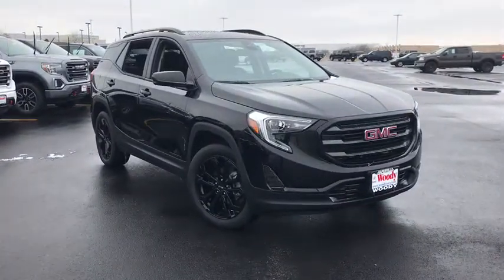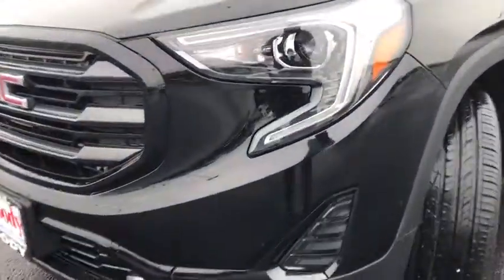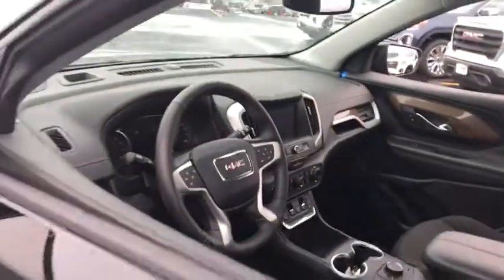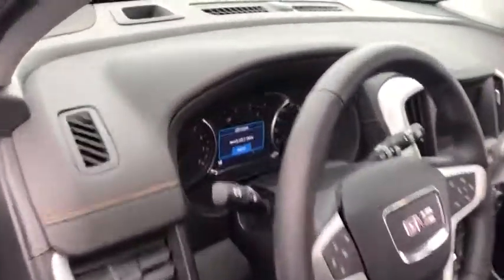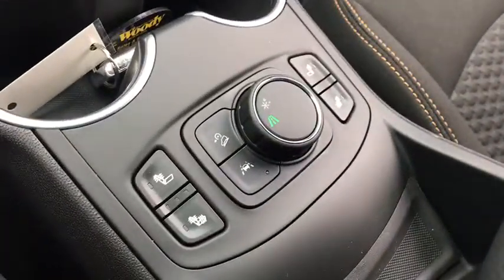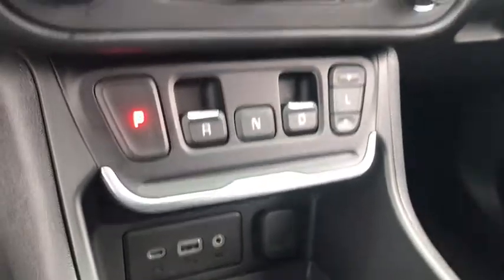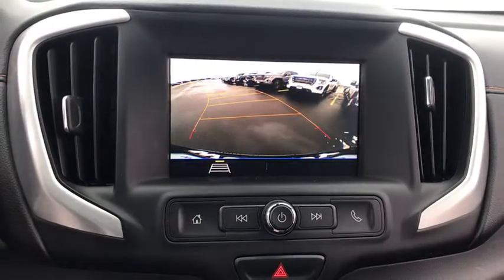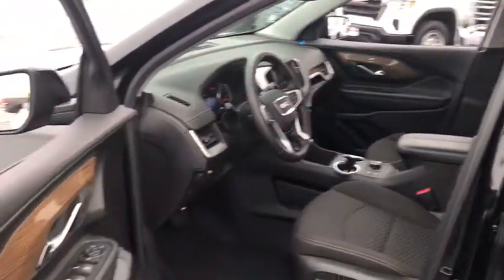2020 GMC Terrain Naperville, Plainfield, Aurora, Oswego, Chicago, IL GN7504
Ebony Twilight Metallic New 2020 GMC Terrain available in Naperville, Illinois at Woody Buick. Servicing the Plainfield, Aurora, Oswego, Chicago, IL area.

Woody Buick
1585 W Ogden Ave

DISCOVER THE WOODY DIFFERENCE! IF YOU HAVE A TRADE, YOU HAVE A DEAL!! Buick Dealer of the Year 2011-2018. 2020 GMC Terrain SLE FWD 8-Way Power Driver Seat Adjuster, Black Mirror Caps, Darkened Front Grille, Driver & Front Passenger Heated Seats, Driver Convenience Package, Dual-Zone Automatic Climate Control, Elevation Edition, Floor Liner Package (LPO), Front & Rear All-Weather Floor Liners (LPO), Integrated Cargo Liner (LPO), Power Driver Lumbar Control, Preferred Equipment Group 3SA, Remote Start, Roof-Mounted Luggage Rack Black Side Rails, Wheels: 19 x 7.5 Gloss Black Painted Aluminum. 26/30 City/Highway MPGWoody Buick GMC helps keep Chicagoland moving! We are a family-owned and operated dealership serving the cities of Naperville, Aurora, Downers Grove, Lisle, Saint Charles, Plainfield, Oswego and Montgomery, as well as Chicago and the surrounding communities. We typically stock a selection of 750 combined New and Used vehicles. If you're in the neighborhood, stop by to say hello! Woody will be standing in the showroom with his checkbook ready to give you top dollar for your trade-in. Our philosophy is: If you have a trade, you have a deal! Service and Parts Center open weeknights until 12am! Valet Service provides complimentary pick up and drop off of loaner vehicles. Price includes: $3750 - GM Consumer Cash Program . Exp. 02/03/2020
LICENSE PLATE FRONT MOUNTING PACKAGE,LPO  ALL-WEATHER FLOOR LINERS  FRONT AND REAR,EBONY TWILIGHT METALLIC,ENGINE  1.5L TURBO DOHC 4-CYLINDER  SIDI  VVT  (170 hp [127.0 kW] @ 5600 rpm  203 lb-ft of torque [275.0 N-m] @ 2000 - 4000 rpm) (STD),AUDIO SYSTEM  7 DIAGONAL GMC INFOTAINMENT SYSTEM  includes multi-touch display  AM/FM stereo  includes Bluetooth streaming audio for music and most phones; featuring Android Auto and Apple CarPlay capability for compatible phones (STD),DRIVER CONVENIENCE PACKAGE  includes (BTV) Remote Start  (CJ2) dual-zone automatic climate control  (KA1) driver and front passenger heated seats  (AG1) 8-way power driver seat adjuster  (AL9) driver power lumbar control and (V2P) roof-mounted luggage rack side rails,SEATS  HEATED DRIVER AND FRONT PASSENGER,AXLE  3.47 FINAL DRIVE RATIO,SLE PREFERRED EQUIPMENT GROUP  Includes Standard Equipment,SEAT  POWER DRIVER LUMBAR CONTROL,LPO  INTEGRATED CARGO LINER,SEAT  DRIVER 8-WAY POWER WITH 2-WAY POWER LUMBAR,REMOTE START,AIR CONDITIONING  DUAL-ZONE AUTOMATIC CLIMATE CONTROL  with individual climate settings for driver and right-front passenger,TIRES  P235/50R19 ALL-SEASON BLACKWALL,JET BLACK  PREMIUM CLOTH SEAT TRIM,LPO  FLOOR LINER PACKAGE  includes (RIA) front and rear row all-weather floor liners  LPO and (CAV) integrated cargo liner  LPO.,SEATS  FRONT BUCKET  (STD),ELEVATION EDITION  includes (PJM) 19 gloss black aluminum wheels  (V22) darkened front grille  (V2P) black roof side rails  black GMC center caps with black GMC lettering  black exterior accents  black mirror caps and black exterior badging,GRILLE  DARKENED FRONT,TRANSMISSION  9-SPEED AUTOMATIC 9T45  ELECTRONICALLY-CONTROLLED WITH OVERDRIVE  (STD),WHEELS  19 X 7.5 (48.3 CM X 19.1 CM) GLOSS BLACK PAINTED ALUMINUM,LUGGAGE RACK  SIDE RAILS  ROOF-MOUNTED  When (ZQ2) Driver Convenience Package is ordered  side rails will be Black painted. When (WJP) Elevation Edition is ordered  side rails will be Black.),Brake Assist,Lane Departure Warning,Lane Keeping Assist,Turbocharged,Front Wheel Drive,ABS,4-Wheel Disc Brakes,Aluminum Wheels,Tires - Front All-Season,Tires - Rear All-Season,Temporary Spare Tire,HID headlights,Automatic Headlights,Automatic Headlights,Privacy Glass,Heated Mirrors,Power Mirror(s),AM/FM Stereo,MP3 Player,Bluetooth Connection,Auxiliary Audio Input,Smart Device Integration,Bluetooth Connection,WiFi Hotspot,Bucket Seats,Cloth Seats,Pass-Through Rear Seat,Rear Bench Seat,Floor Mats,Floor Mats,Leather Steering Wheel,Steering Wheel Audio Controls,Tire Pressure Monitor,Trip Computer,Power Windows,Power Windows,Power Windows,Power Door Locks,Keyless Entry,Power Door Locks,Security System,Keyless Start,Cruise Control,Security System,Power Outlet,Auxiliary Audio Input,A/C,Auto-Dimming Rearview Mirror,Traction Control,Stability Control,Daytime Running Lights,Driver Air Bag,Passenger Air Bag,Front Side Air Bag,Front Head Air Bag,Rear Head Air Bag,Passenger Air Bag Sensor,Back-Up Camera,Telematics,Lane Departure Warning,Lane Keeping Assist,Tire Pressure Monitor